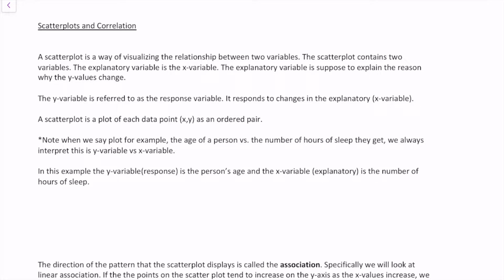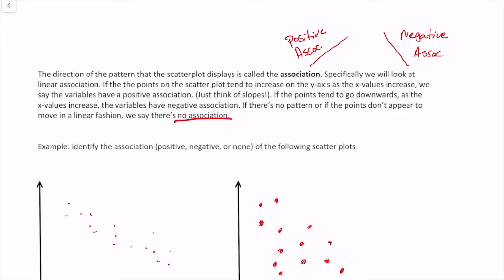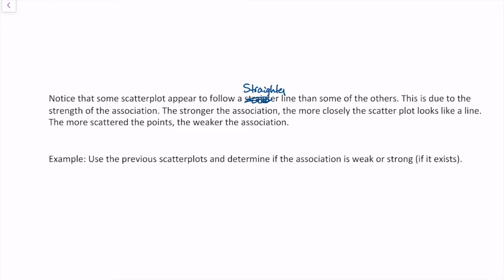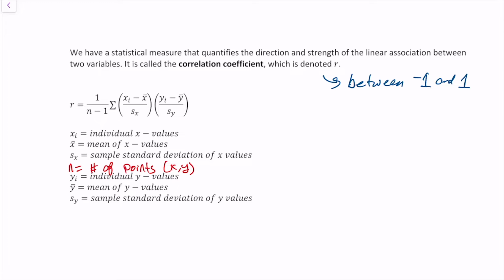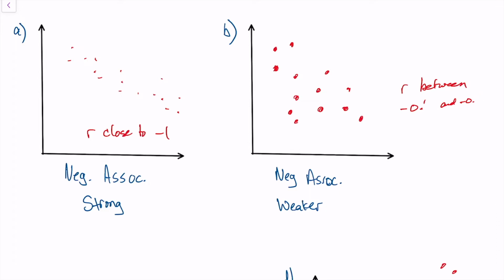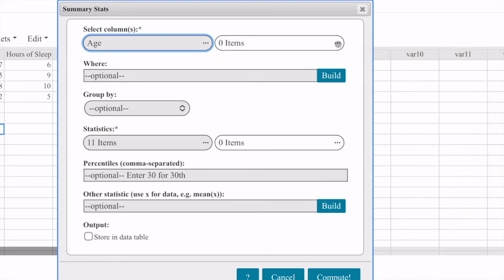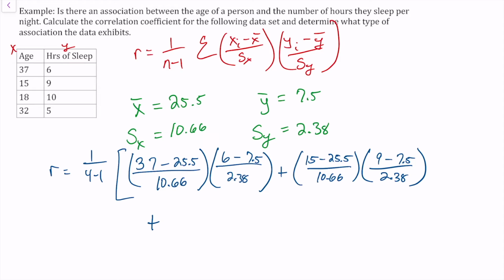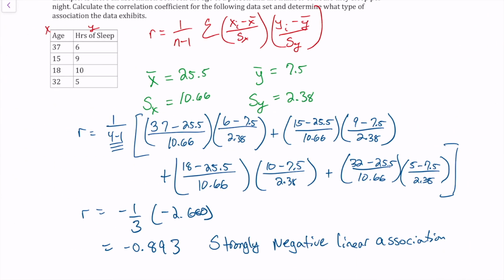Scatterplots and Correlation